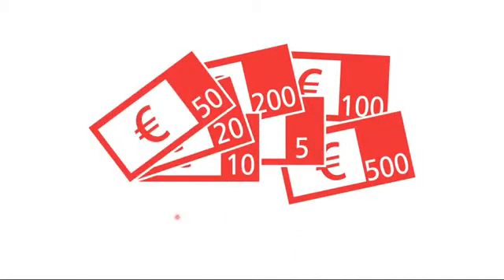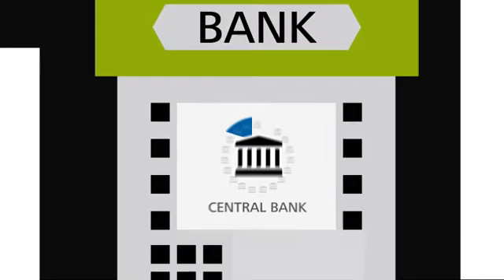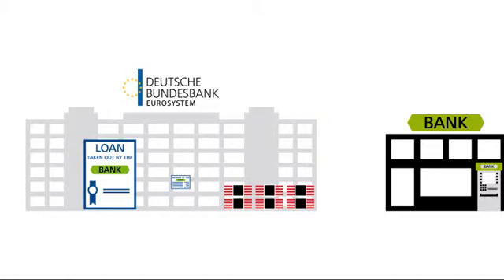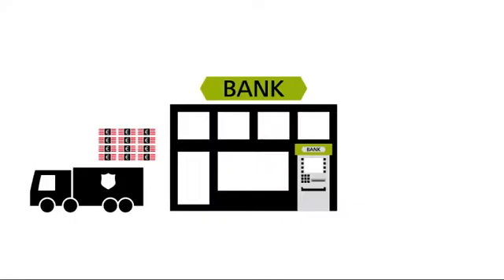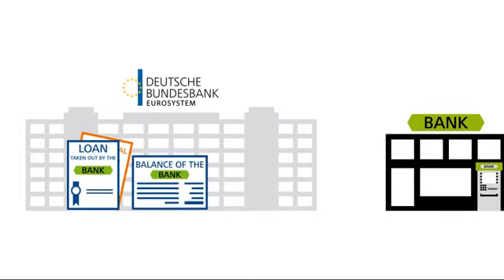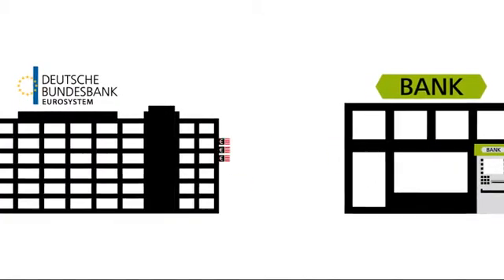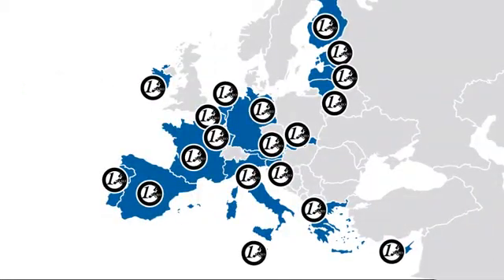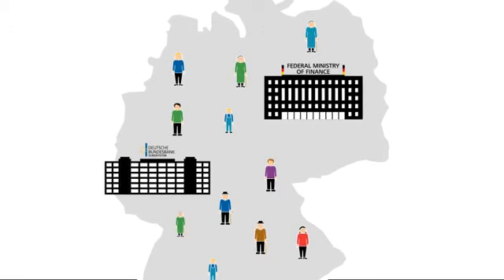The origin of money: Cash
The core subject of every central bank is Money. But where does it come from, how is it created? The Bundesbank tries to answer these questions in this animated film about Money creation.

Besuchen Sie uns auch auf anderen Plattformen und schreiben uns bei Fragen:

Adresse:
Deutsche Bundesbank

Wilhelm-Epstein-Straße 14
60431 Frankfurt am Main